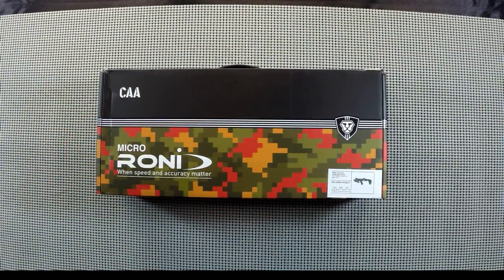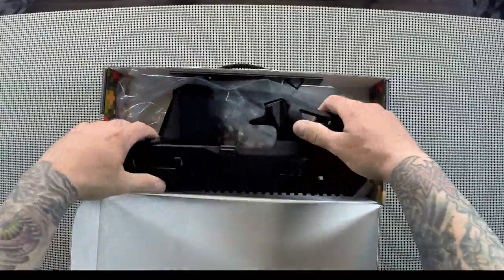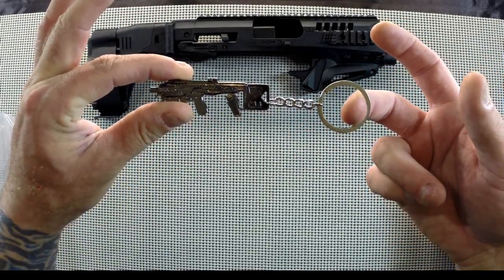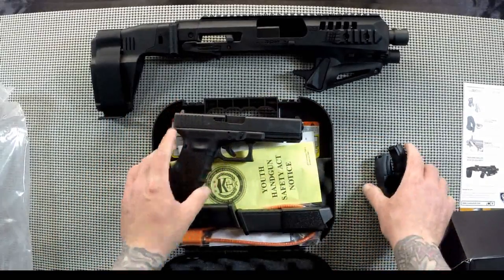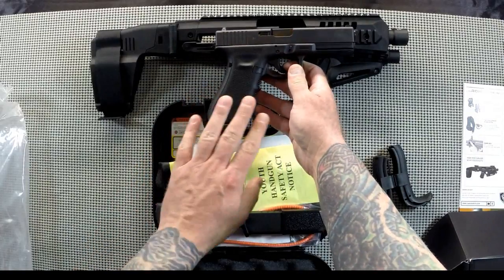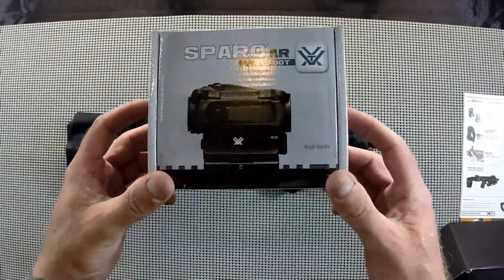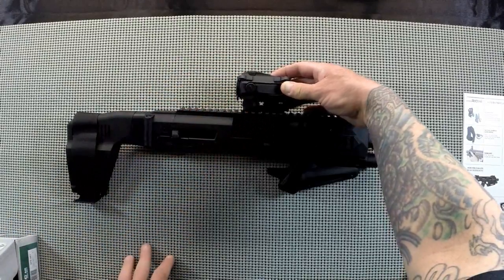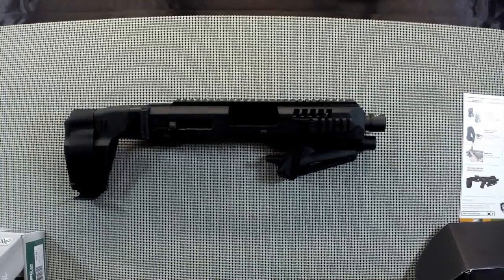CAA Micro-Roni Stab for the Glock 17, Unboxing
Unboxing our newest project. The CAA Micro Roni chassis for the Glock 17. This really looks liek its going to be alot of fun. The micro RONI is command arms answer for the PDW market and they do so by implementing a staple sidearm into a more robust and useful chassis for medium and close range duty with a pistol caliber.